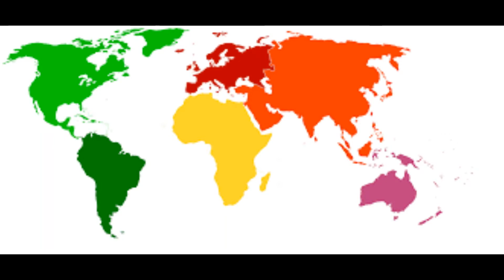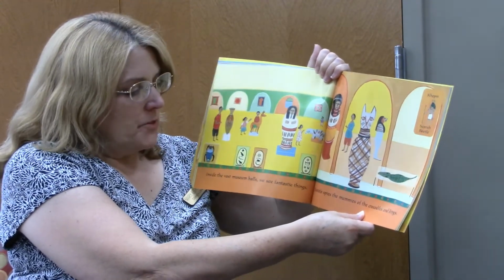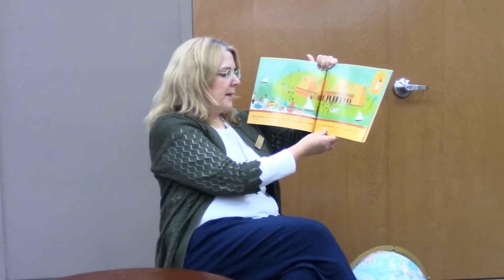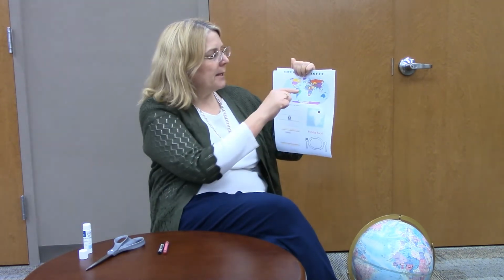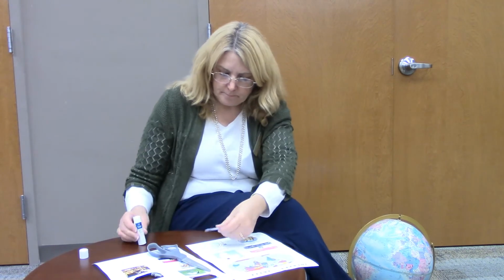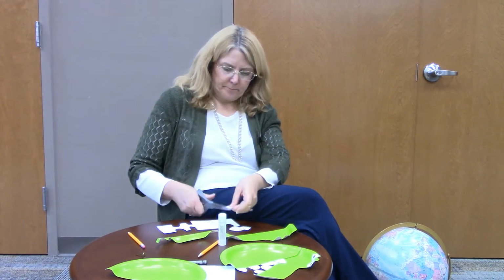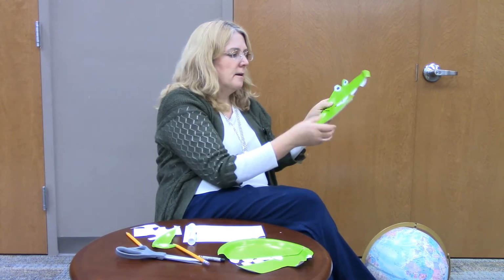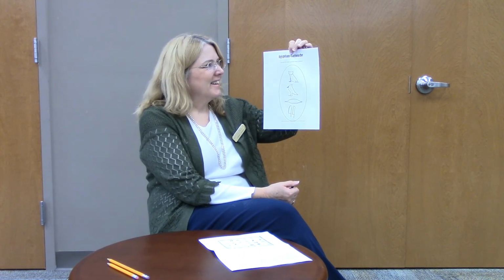Our Passport Pals for this month is Egypt.